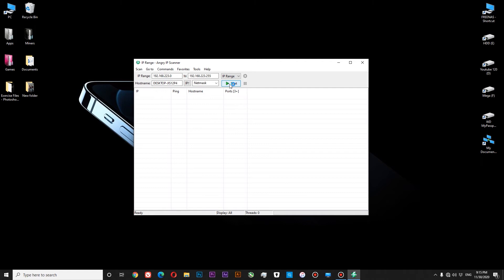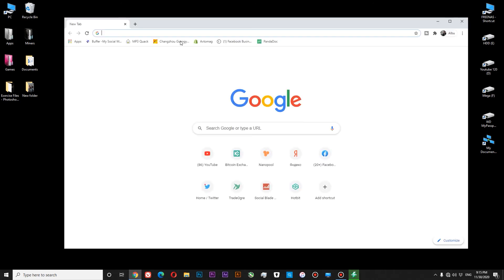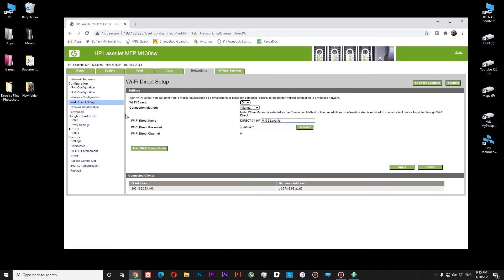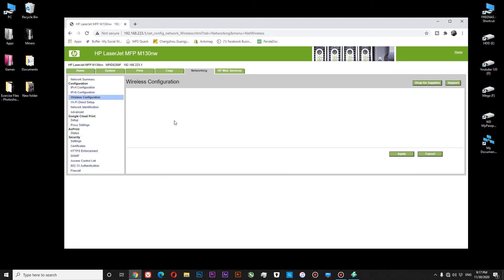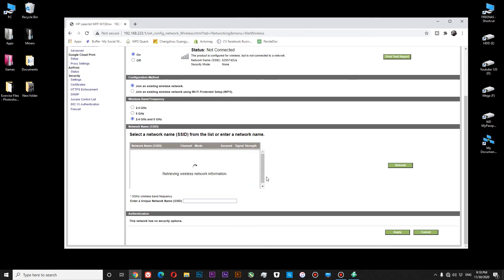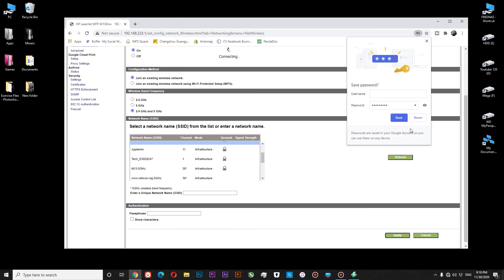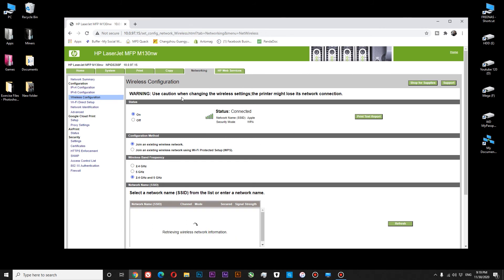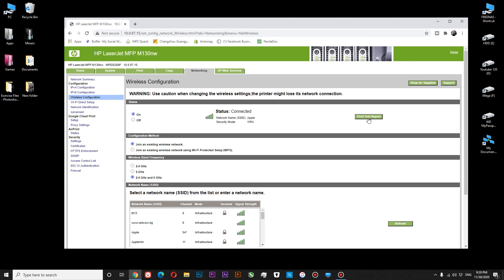Print from Anywhere: How to Configure Wifi Printing on Your HP LaserJet Pro MFP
If you have HP Laser Jet Pro printer and you don't know how set it up or configure it, in this video I will show you:
1. How to find your printer on the local network with Angry IP
2. How to access you printer via web Browser.
3. How to configure your wireless network.
4. How to print test page via wifi.

HP LaserJet MFP M130nm
HP LaserJet MFP M132nm
HP LaserJet Pro MFP M130a
HP LaserJet Pro M435nw